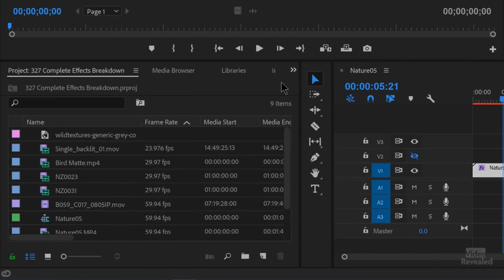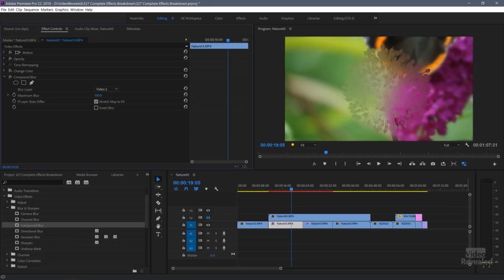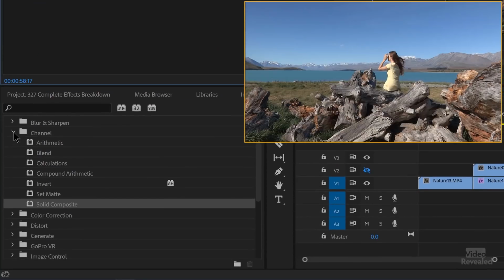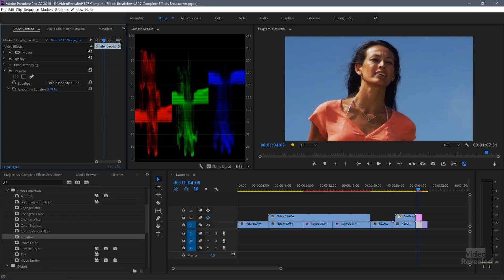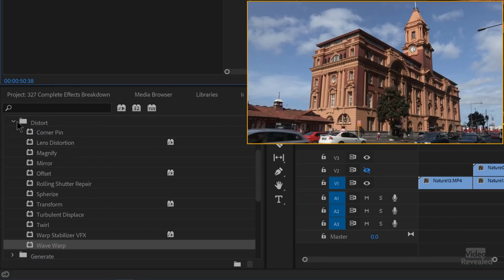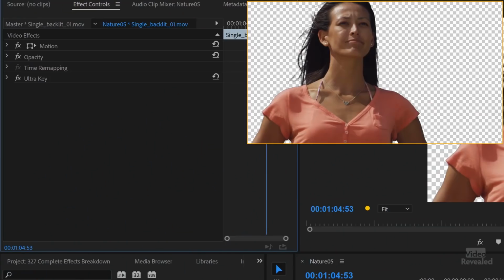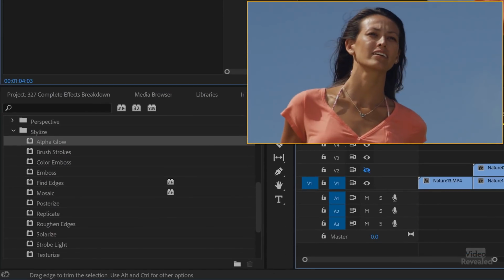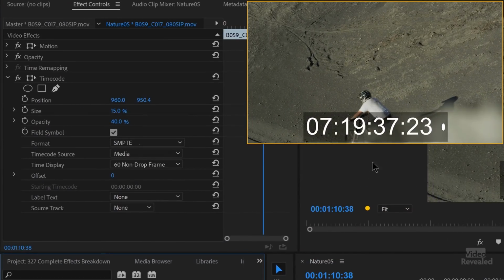Complete Video FX Breakdown in Adobe Premiere Pro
By popular request, I've created a very deep tutorial showing each of the video effects in Premiere Pro (with the exception of the Obsolete, GoPro and Immersive categories). I also try to show you some good uses for effects but also which ones should be avoided.

QUESTIONS?

THANKS!